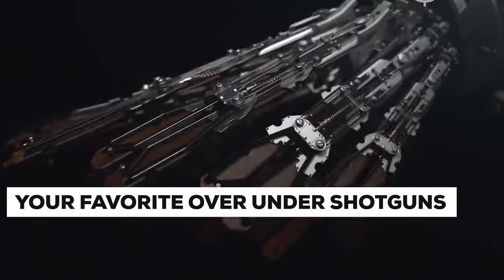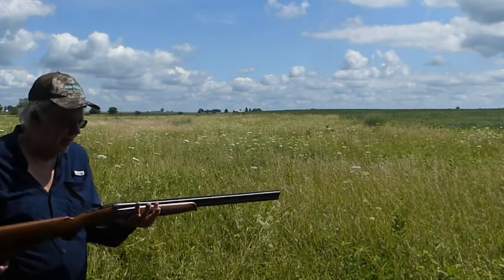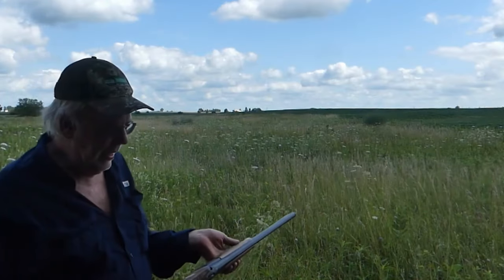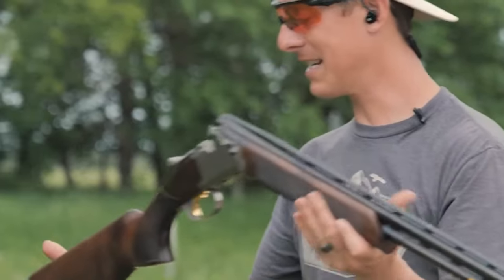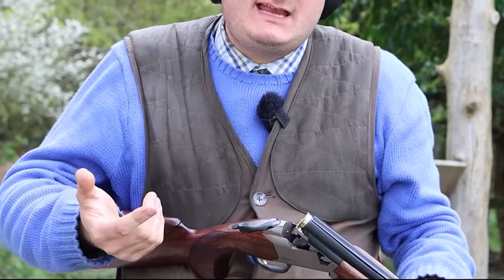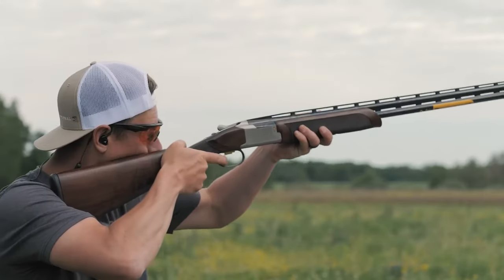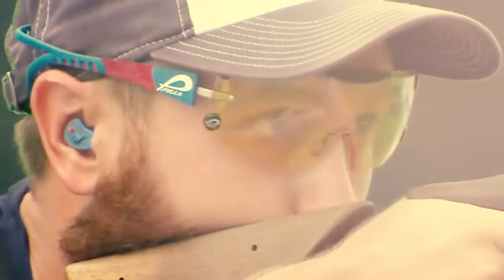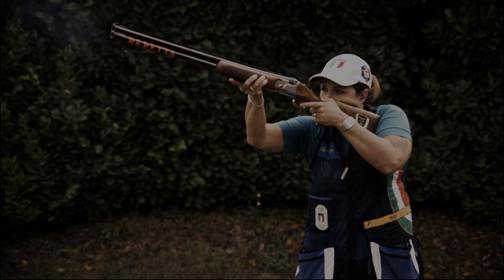Your FAVORITE Over Under Shotguns For Upland In 2023!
Are you on the hunt for the perfect over-under shotgun for your upland adventures in 2023? well, look no further! we have picked 3 favorites that will blow you away. from graceful lines to timeless beauty, these shotguns are a work of art. you'll be turning heads in the field while bagging your game.

Manufactures,Guns,Newest Shotguns,Shooting Sports,Shotgun Maintenance,Bird Hunting,Clay Shooting,Hunting